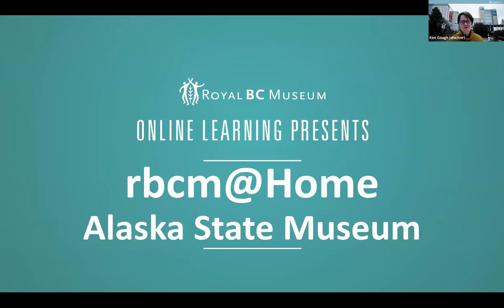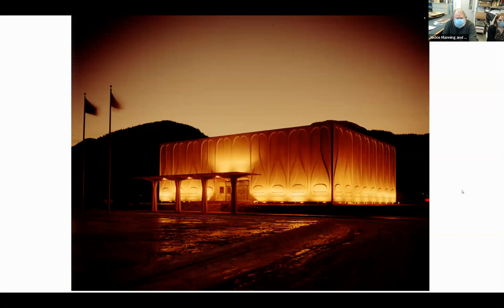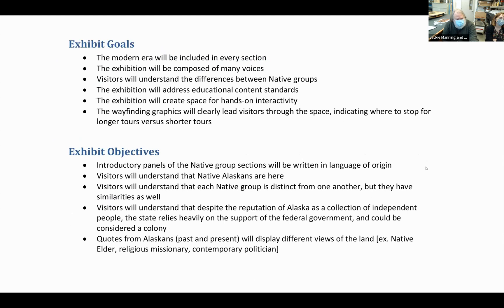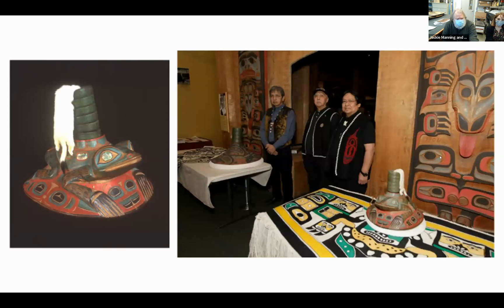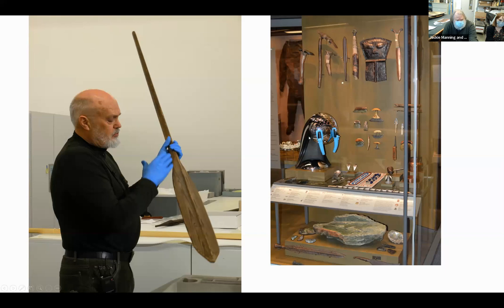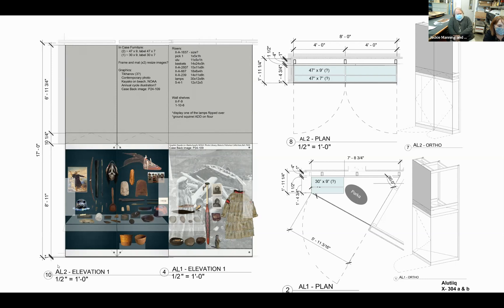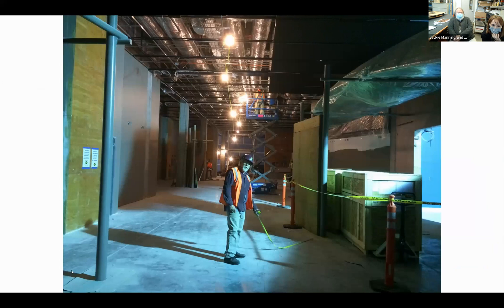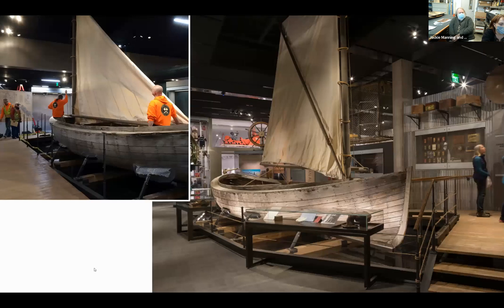RBCM@Home: Alaska State Museum!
Join us in Juneau at the Alaska State Museum with curator of exhibitions, Jackie Manning and curator of collections, Steve Henrikson to learn more about their innovative community curator program and their new exhibit.